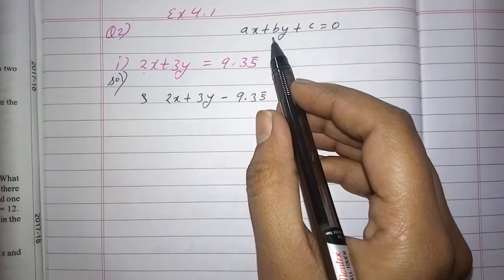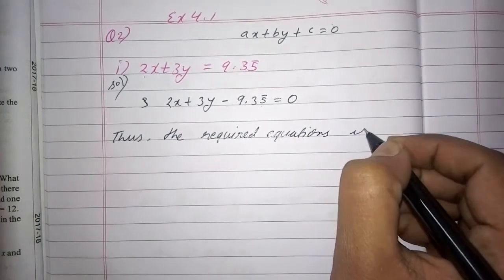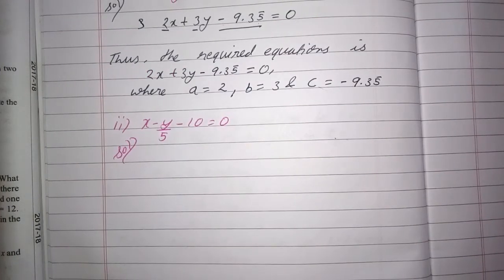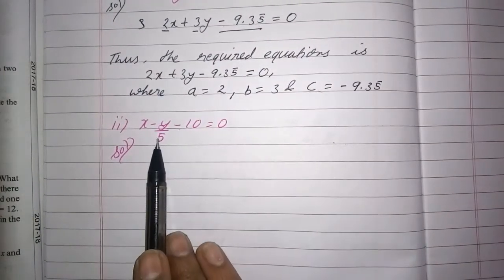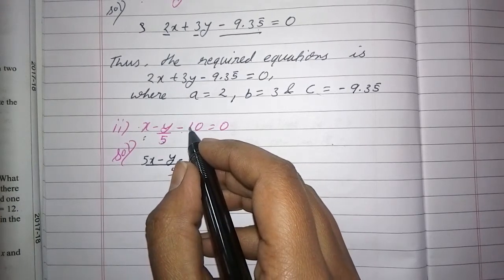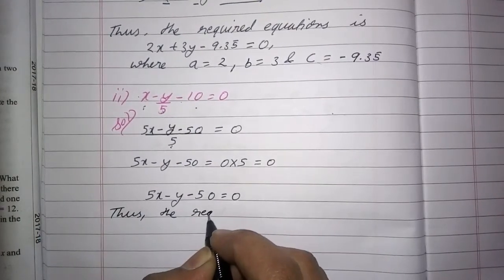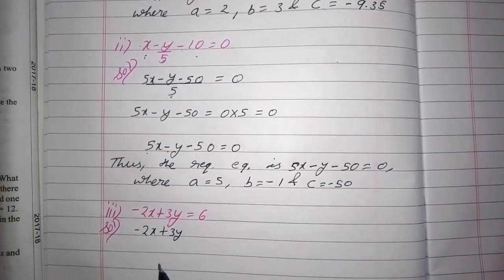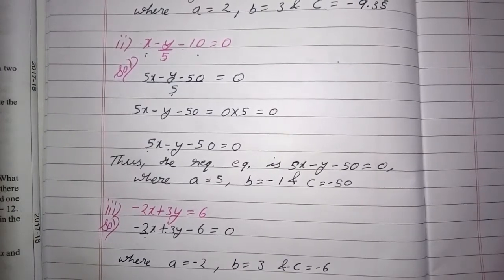Ch - 4 || Ex 4.1 || Q No. 2(i, ii & iii) || Ncert Maths Class 9th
Hello everyone.
Maths - Class 9th - Chapter 4(Linear eq in two Variable)

In this video, I explained you the Q No 2(Ex 4.1) of chapter 4.